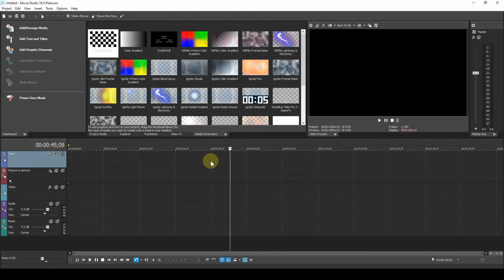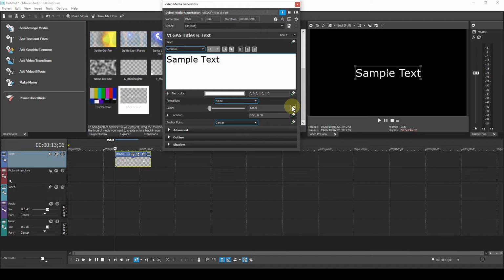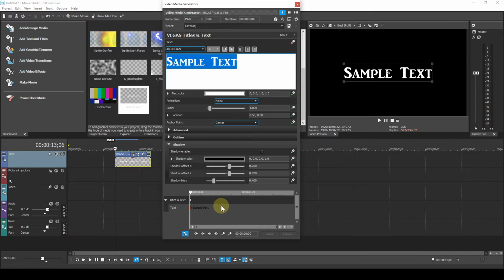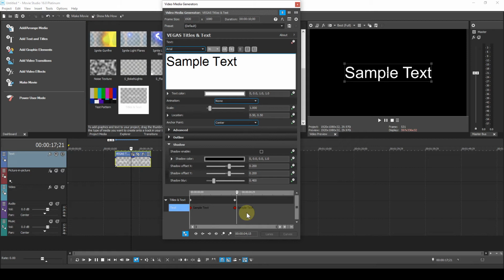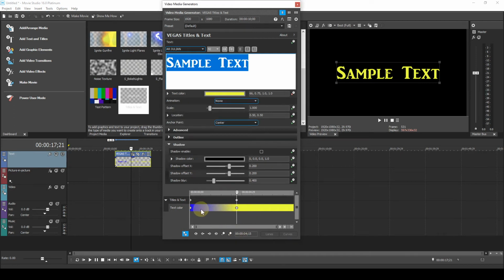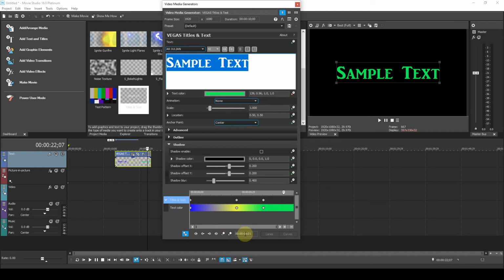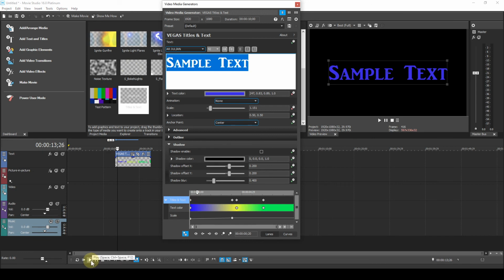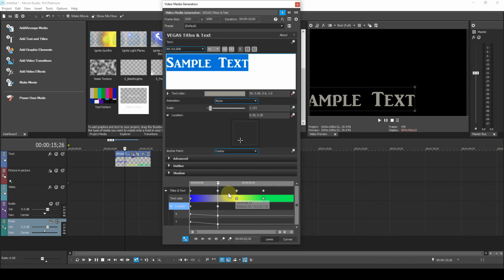Tutorial 20 - Master keyframe animation and enhance your videos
The subject of keyframe animation can seem daunting at first, but once the basics are understood, the rest is fairly easy. This video covers the basics in a slow, deliberate manner, allowing the viewer time to absorb the principles involved.

Software used
VEGAS Movie Studio 16 Platinum